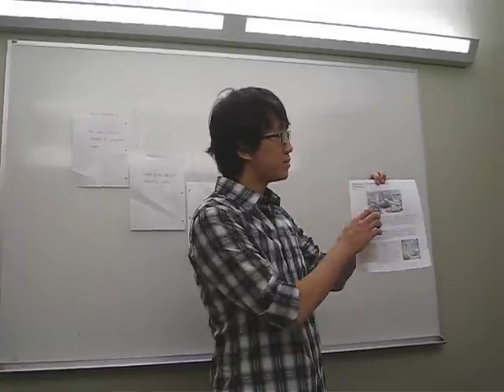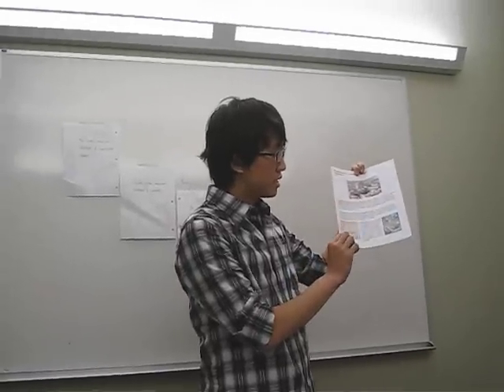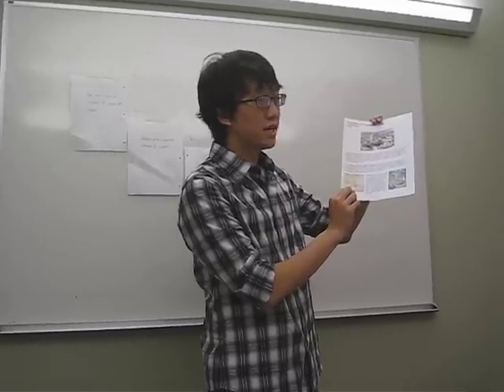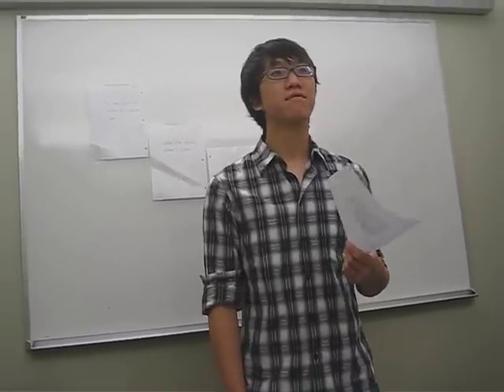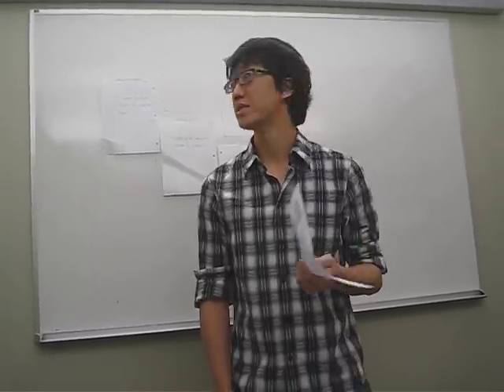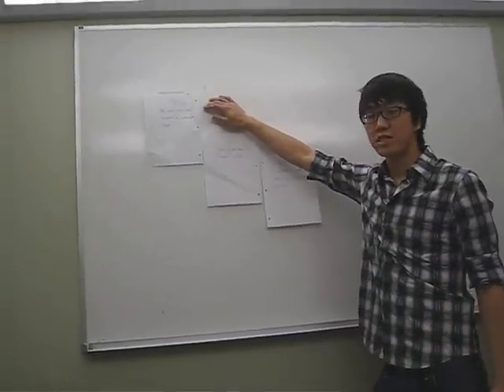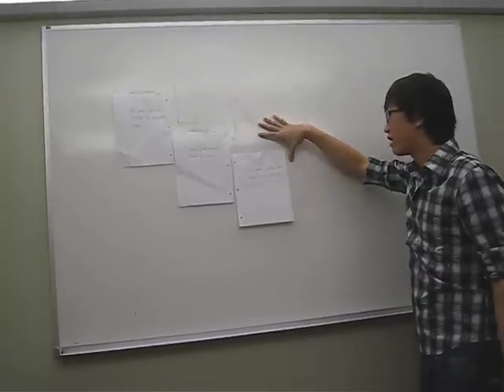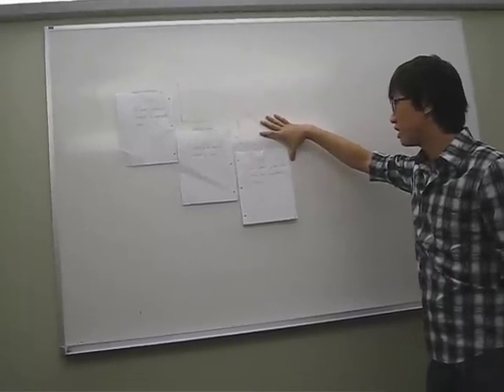Precedent #2 Laurentian Library - Minsang Song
Michelangelo